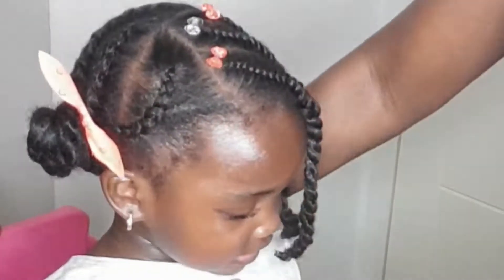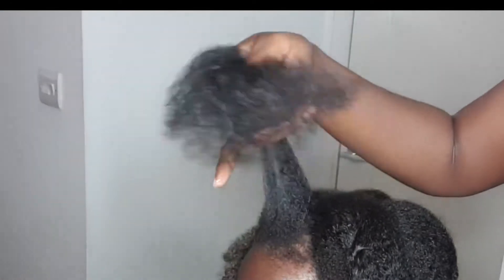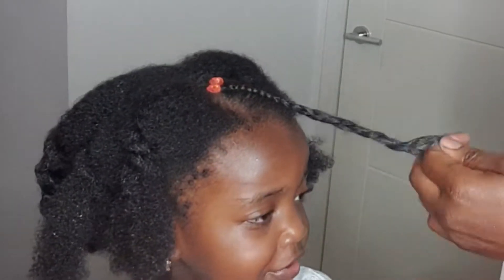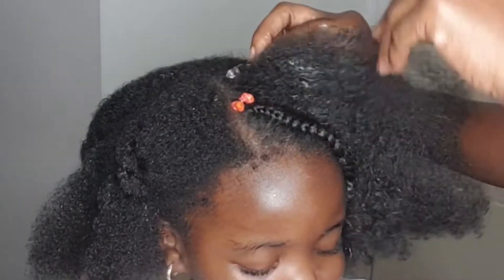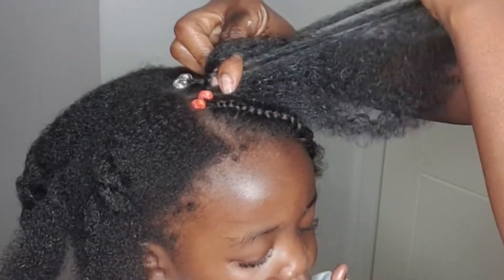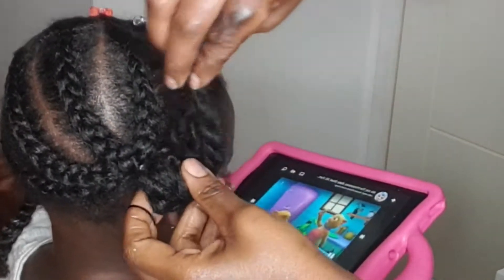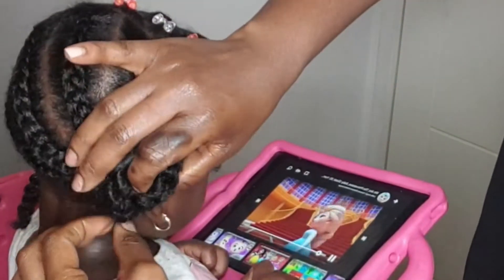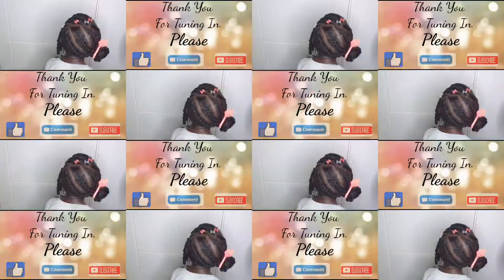CUTE🎀 EASY PROTECTIVE HAIR STYLE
Hi FRIENDS 👋
Today video I show you this cute and easy protective hairstyle on my daughter.